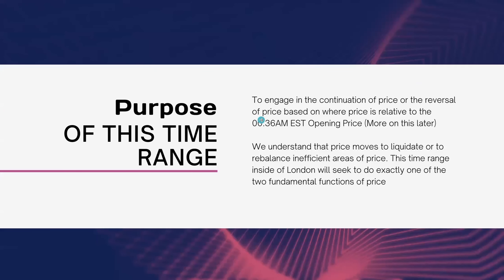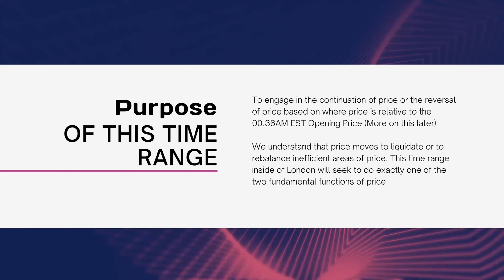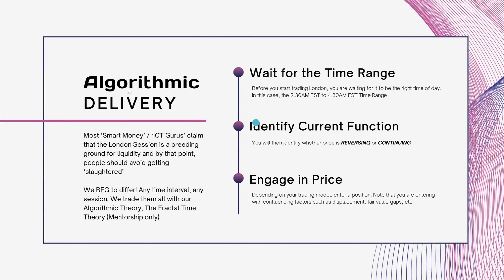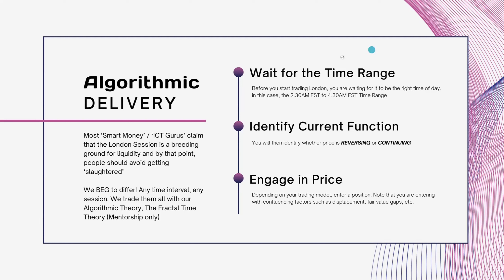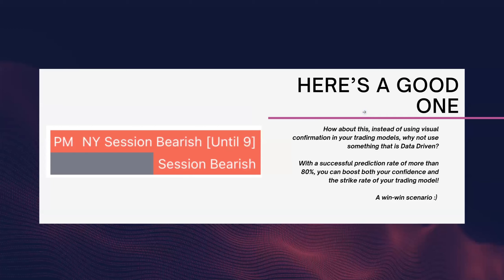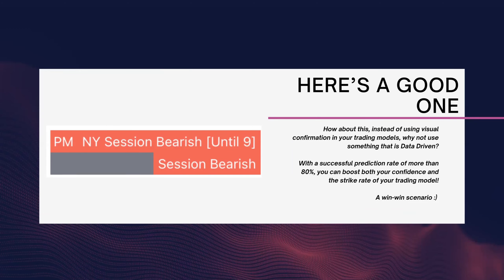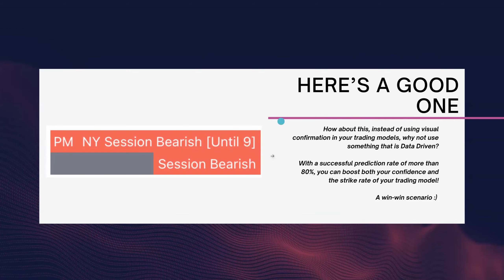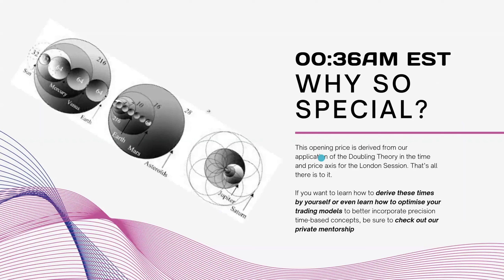Time-Based Strategy Revealed: The London Time Range Model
Enjoy an inside look into my Fractal Time Theory